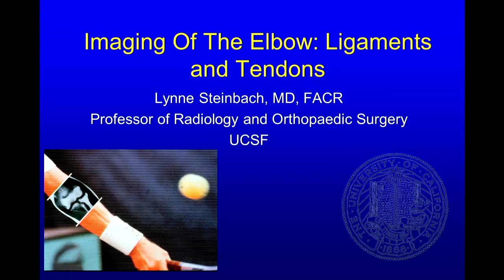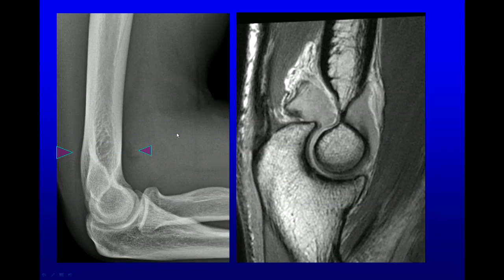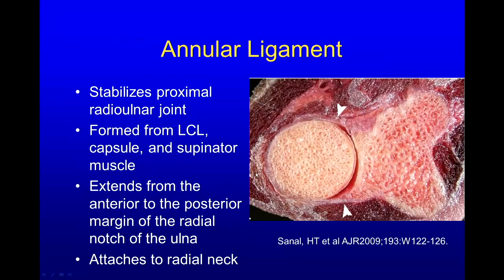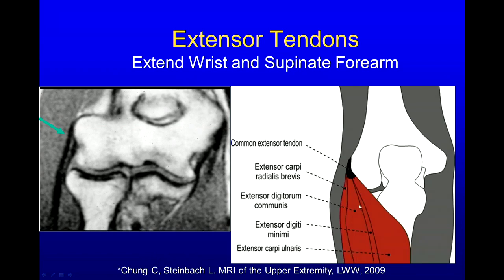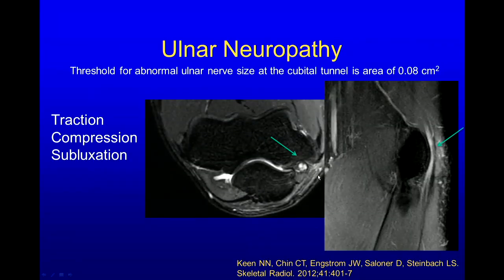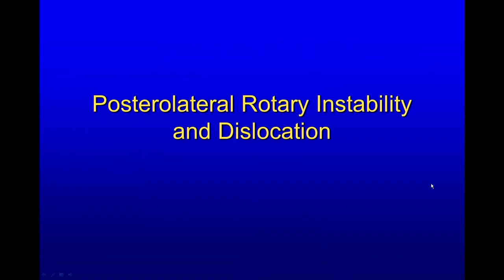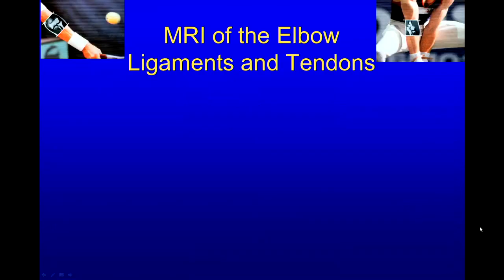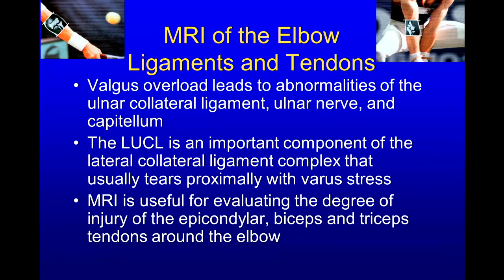Imaging of the elbow